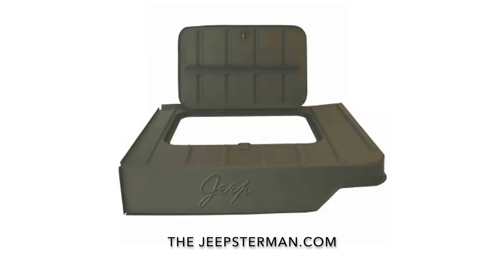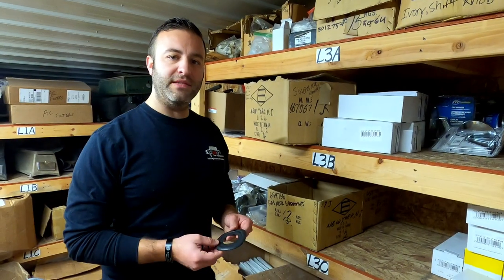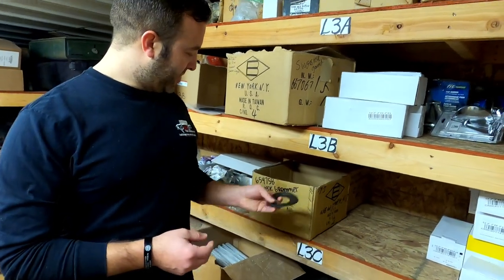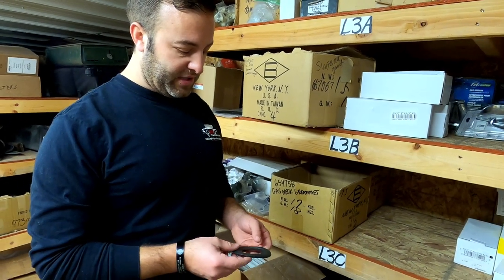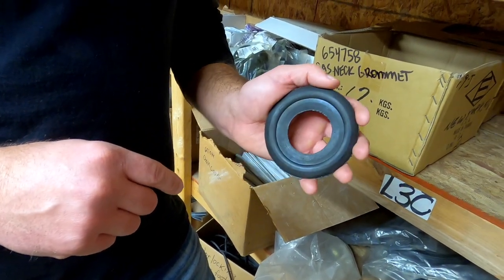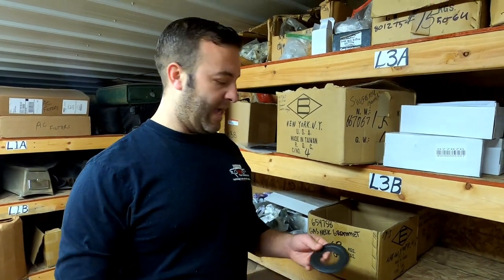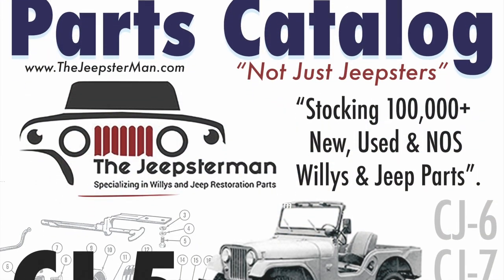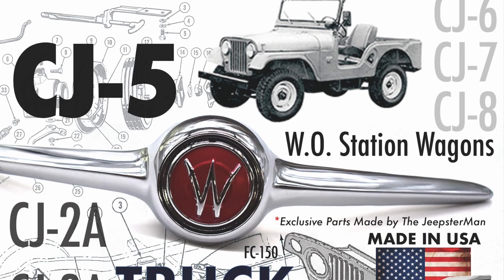Willys Jeep Gas Neck Grommet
Part #654758 at TheJeepsterman.com
JeepsterMan a Veteran owned company, provides 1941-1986 Jeep & Willys NOS, new & used parts.